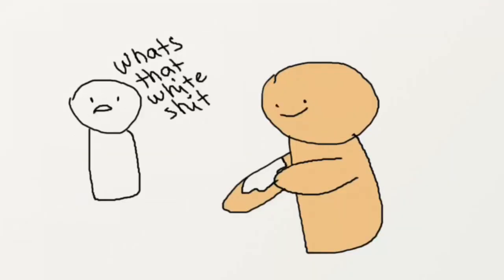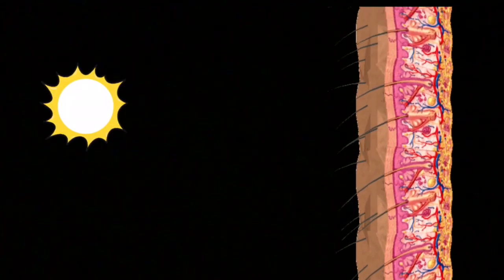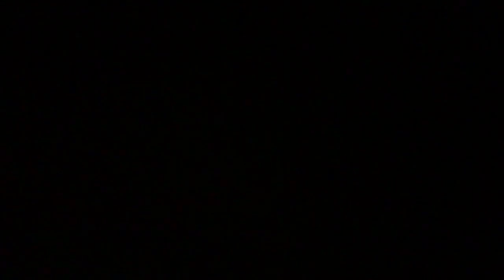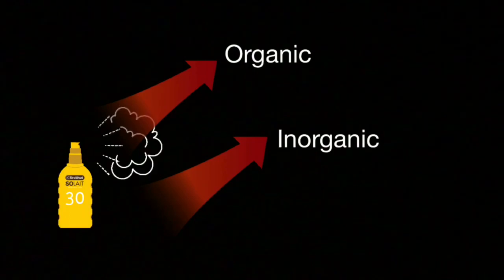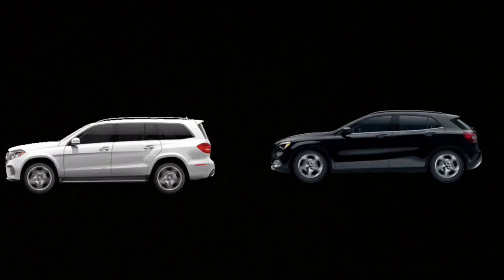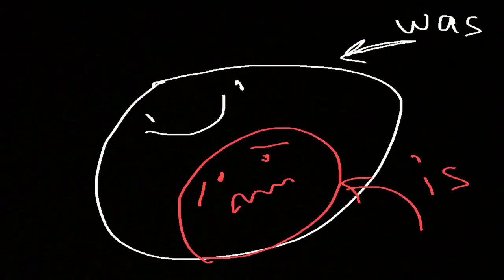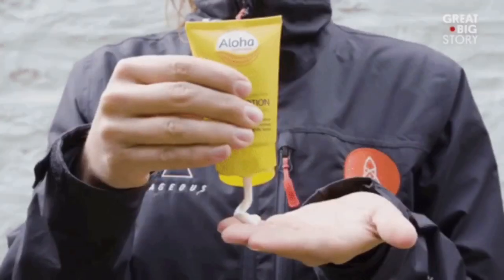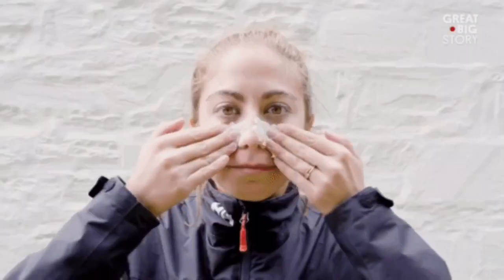How does sunscreen work?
Uhhhh sorry this one‘s so late I didn’t know it would take SO FRIKIN LONG TO EDIT... khm, anyways, how was your day?

Oh, how interesting.

Tell me more.

Oh no she didn’t!

That’s okay. I‘ll always be here. listening...

Wut